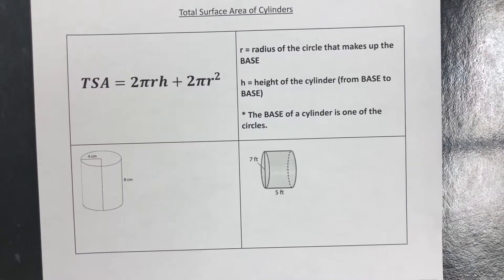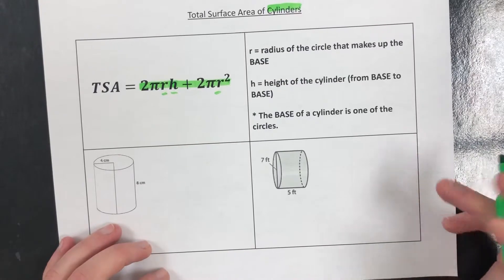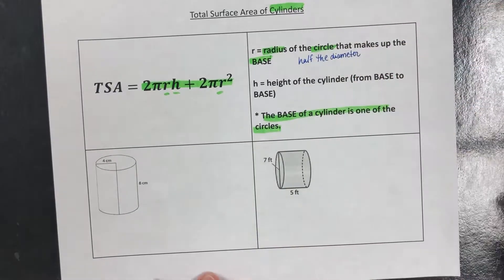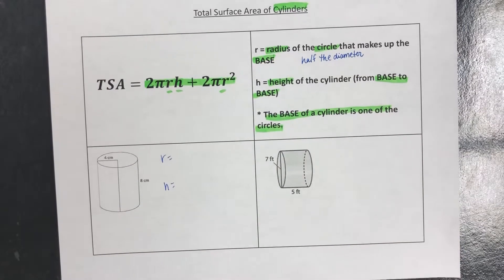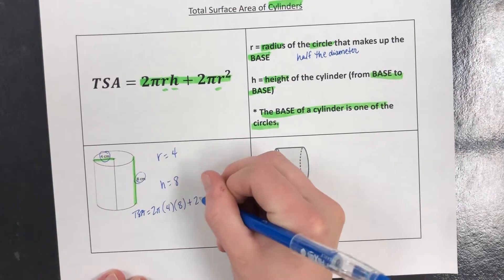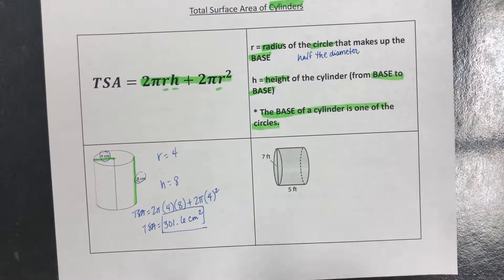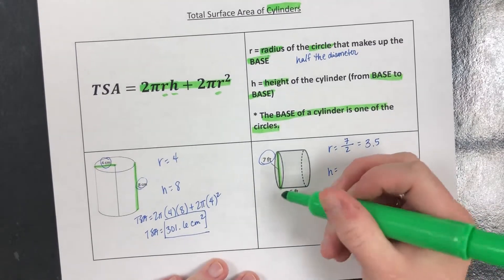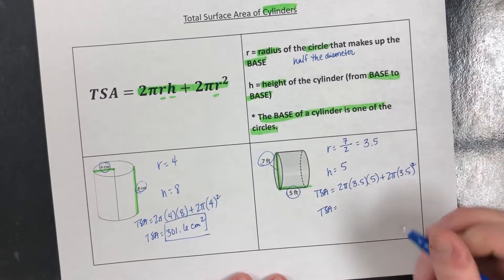Total Surface Area of Cylinders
Use the formula S=2(pi)rh+2(pi)r^2 to find the total surface area of cylinders.